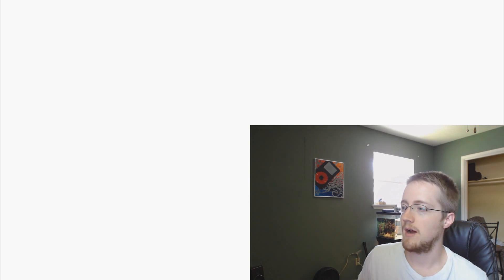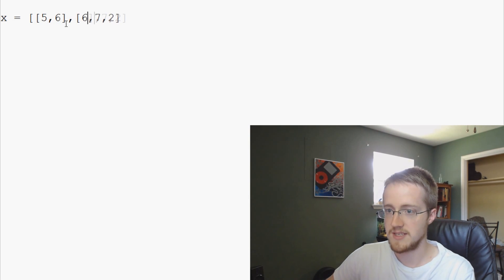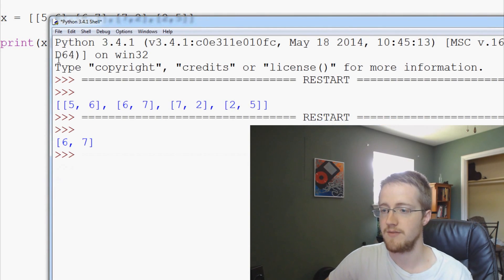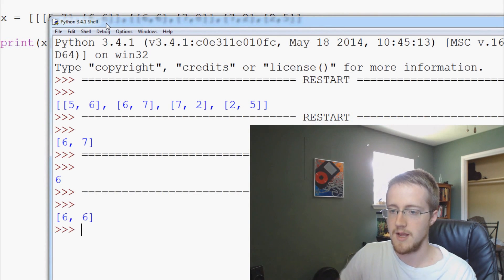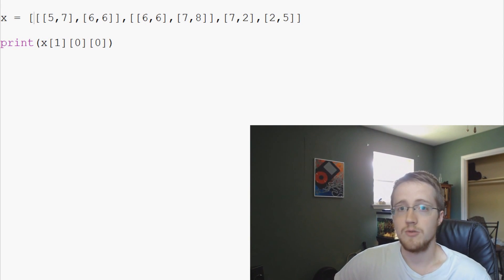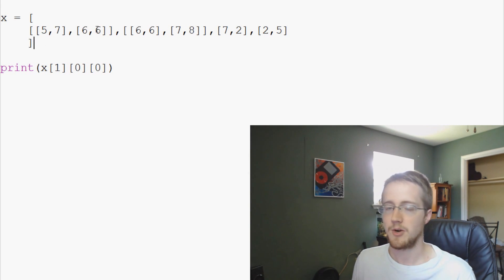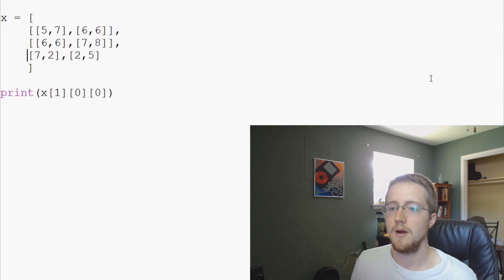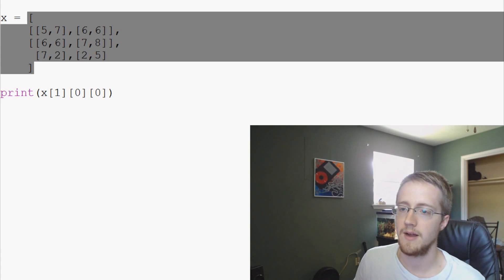Python 3 Programming Tutorial - Multi-dimensional List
In this Python 3 programming tutorial, we cover the multi-dimensional list. Up until now, we have focused on single dimensional lists, but this is limiting. In programming, we are able to create lists with infinite depth. Here's how!